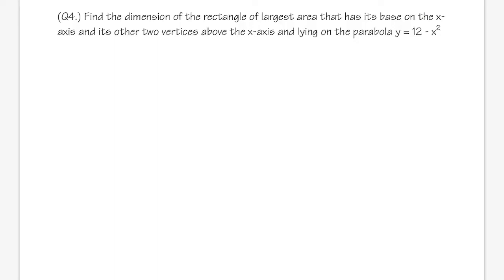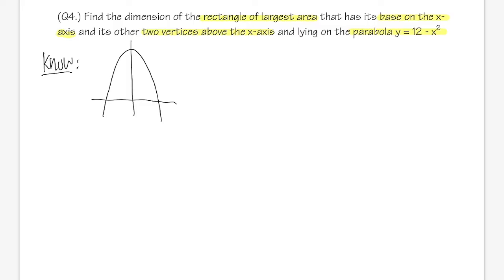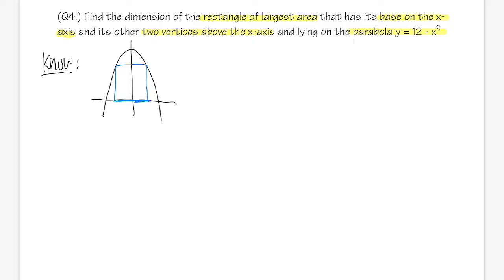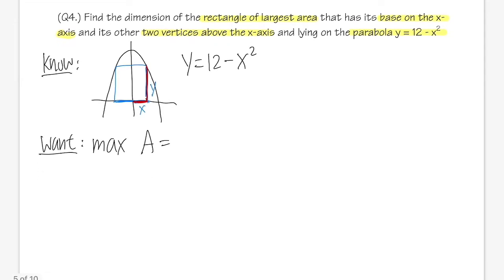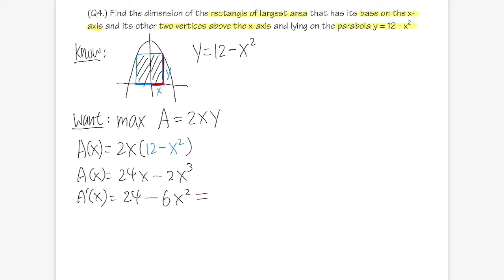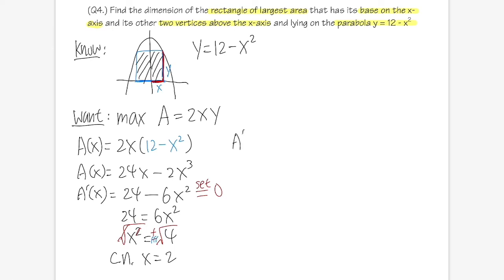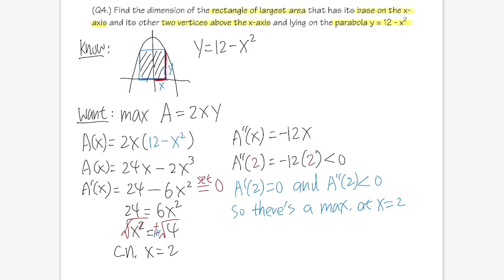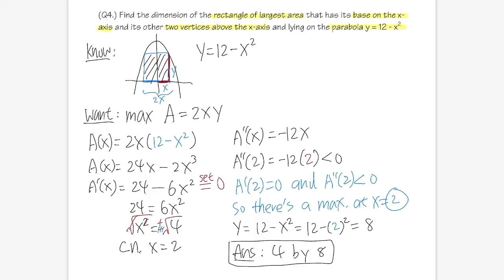Optimization: finding the biggest area of a rectangle under the parabola y=12-x^2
Find the dimension of the rectangle of the largest area that has its base on the x-axis and its other two vertices above the x-axis and lying on the parabola y=12-x^2

Learn how to solve optimization problems for your Calculus 1 class.
This problem is taken from Single Variable Calculus textbook by James Stewart, 9th ed.